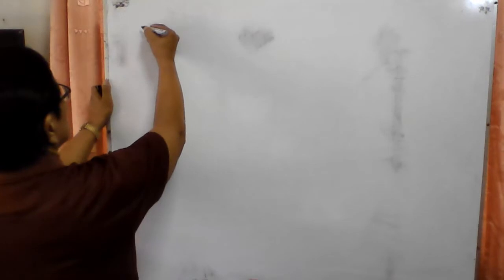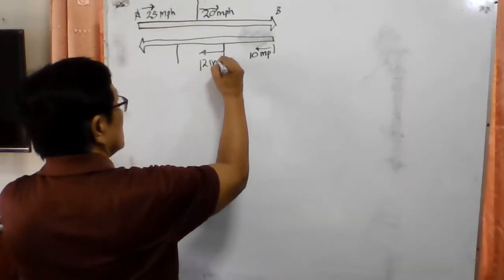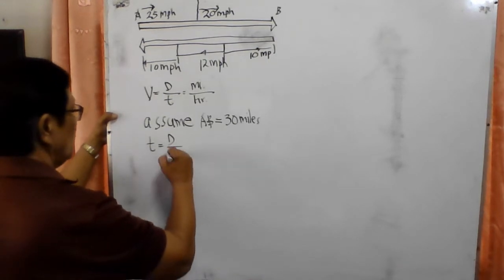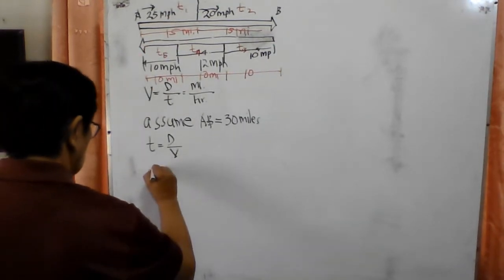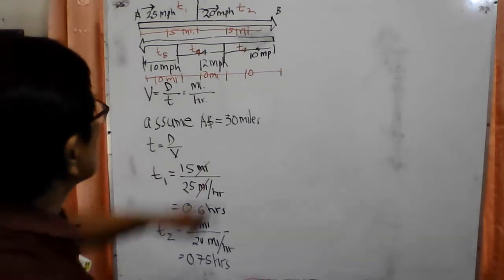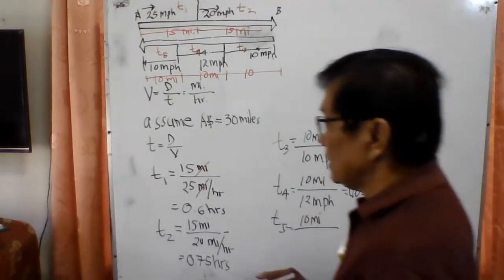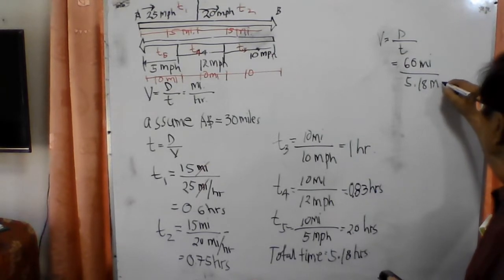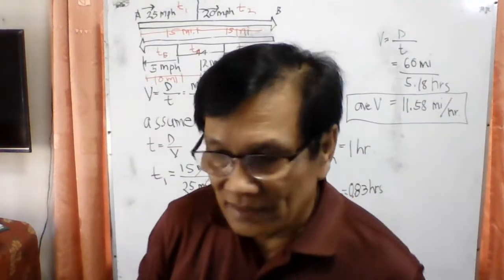Problem #12 - Less than 1% can solve this problem correctly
Problem #12 A woman jogs from point A to point B. From A to B, she starts at 25 mph. Midway, feeling a bit tired, she reduces her speed to 20 mph up to point B. At point B she starts at 10 mph on the way back to A. A third of the way from B,  she increases her speed to 12 mph. Upon reaching another third of the way she completes her walk to point A with a speed of 5 mph.  What was her average speed?
 Math is a part of life, whether we like it or not. In this video let me help you improve your knowledge of math by showing you sample math worded math problems with solutions.

 Links to recommended Math books:

A Mind for Numbers: How to Excel in Math
Basic Math Skills Rescue
Humble Pi: When Math Goes Wrong in the Real world
Mathematics for Middle School
The Joy of Mathematics
The Math of Life and Death

Hi! I’m Ismael Tabije, an International Consultant in Civil Engineering. If you want to improve your math knowledge you’ve come to the right place. On this channel, I upload videos daily on such topics as math problem solving, mathematics tutorials, math problems with answers, math problem examples, worded problem examples and solutions, algebra problems with solutions and answers, worded math problem, math tutorials, math tricks, worded math problem, math problem example, mathematics problem solving, mathematics problem example, solution to worded problem in math.